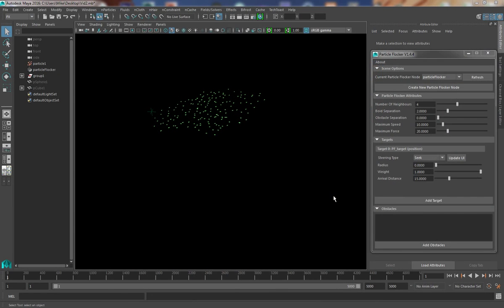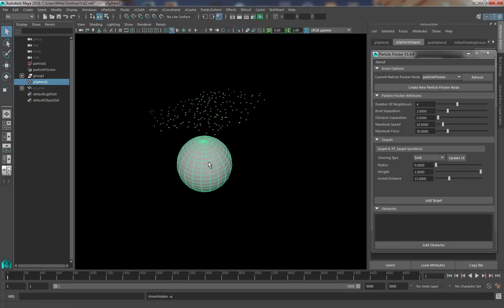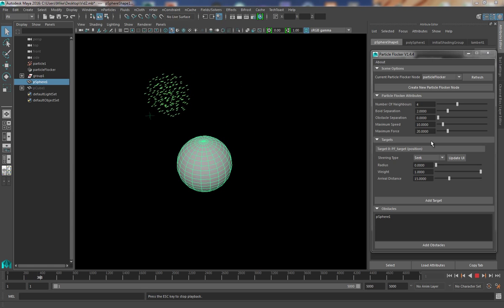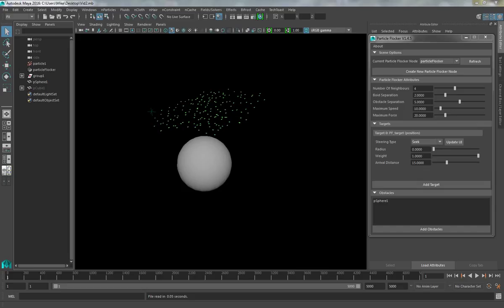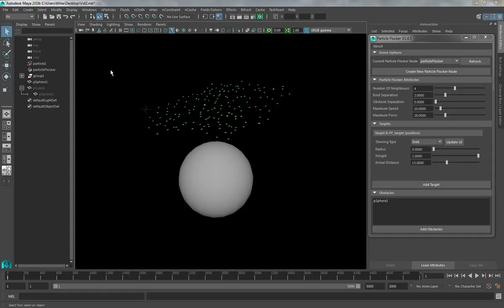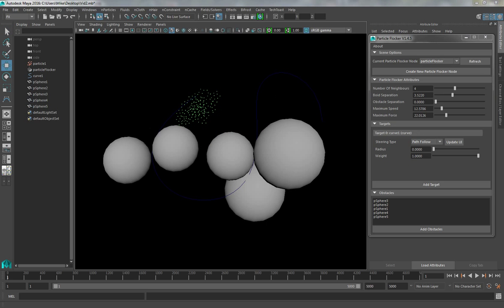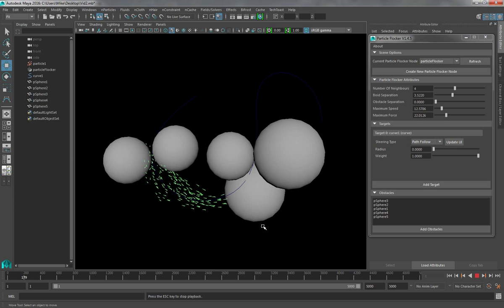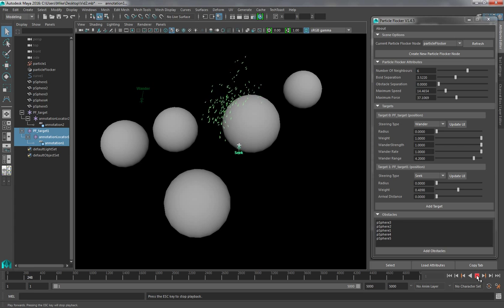Particle Flocker - Tutorial Series: Part 5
The fifth in a series of short tutorial videos about Particle Flocker for Autodesk Maya.

This video discusses obstacles